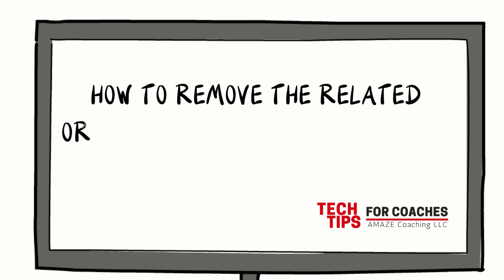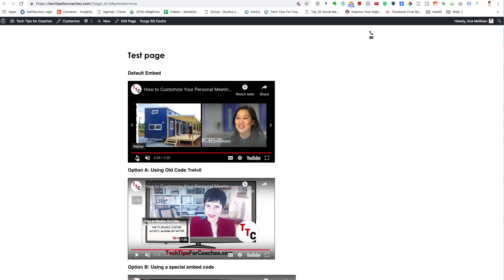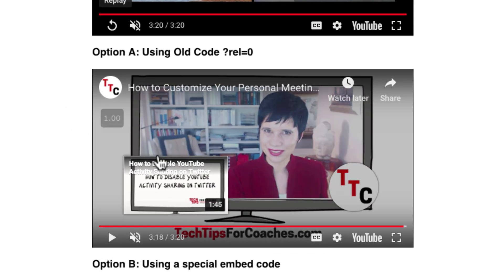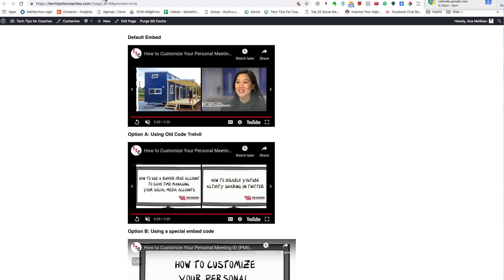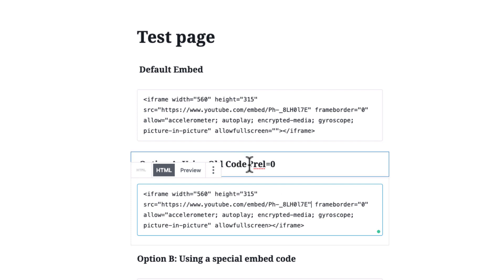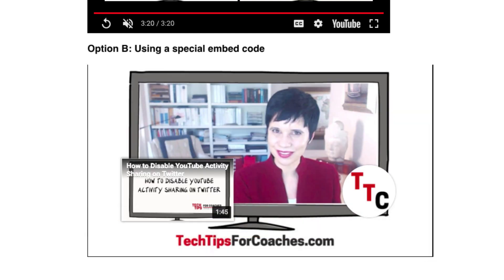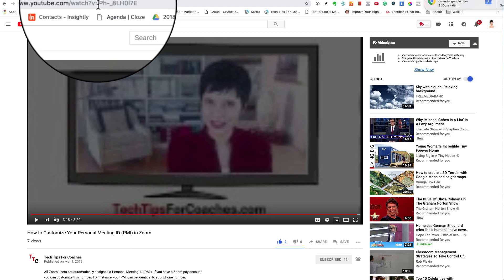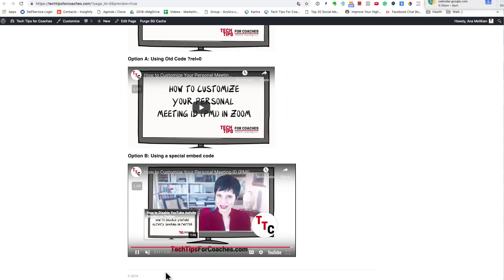How To Remove the Related Videos at End of a YouTube Video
YouTube is a great free platform to upload and distribute video content.

However when we are embedding a video in a sales page, thank you page, or even an online program or membership site, it's very annoying at the end of the video to have a list of related or suggested videos to choose from. This often takes viewers attention from the action we what them to take or just not have that clean look that we want to create.

But there is a way to remove the related videos at the end of a YouTube embedded video.